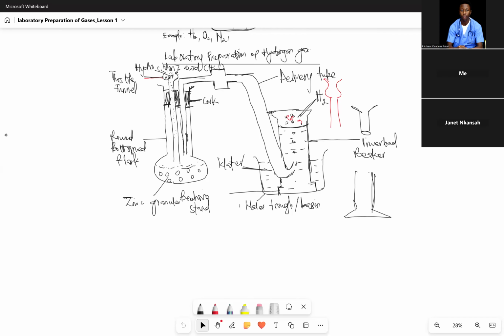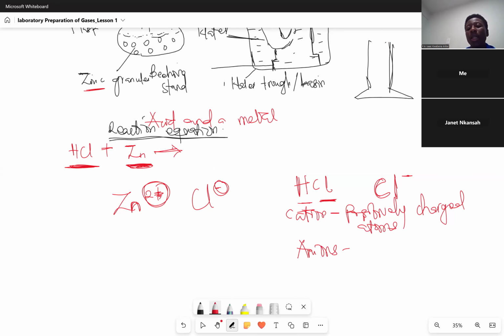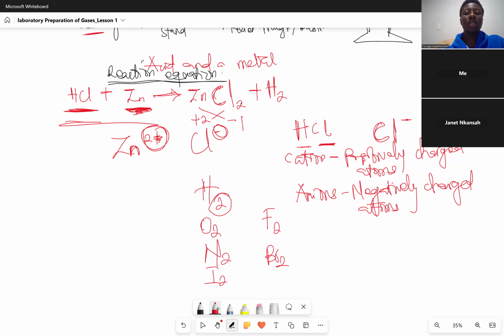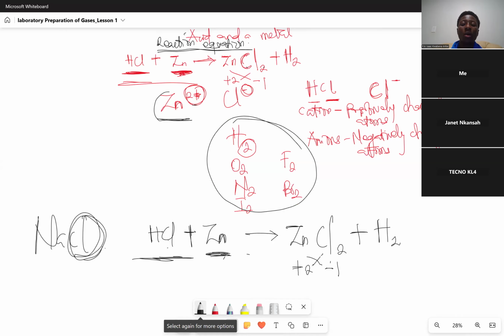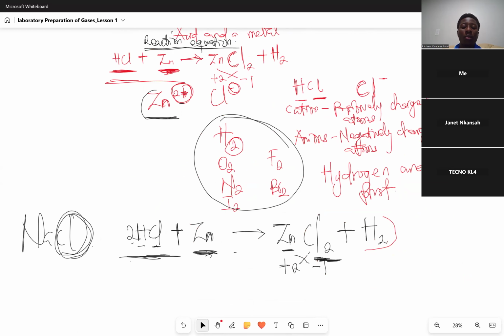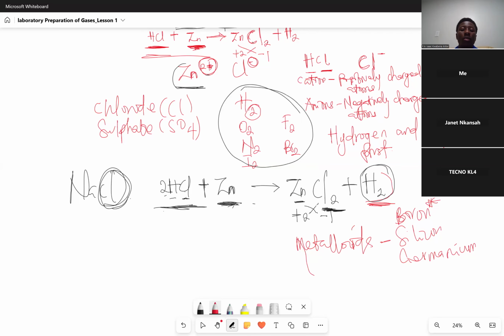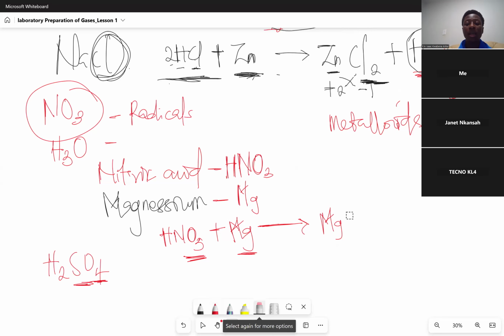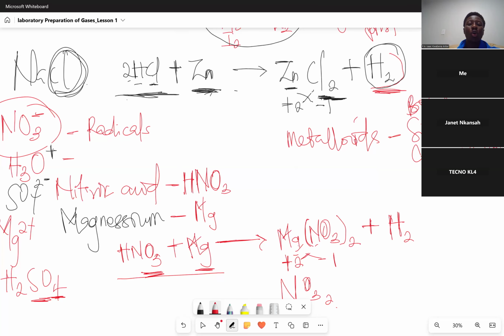LABORATORY PREPARATION OF GASES_LESSON 2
Preparation of Hydrogen Gas